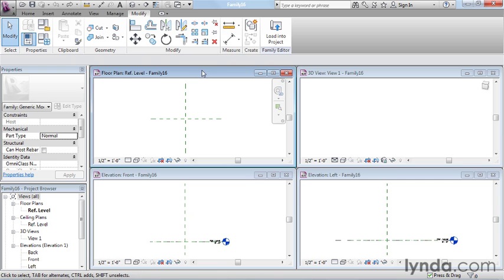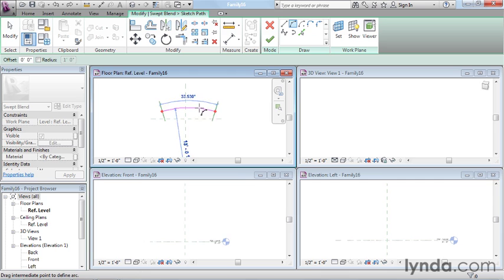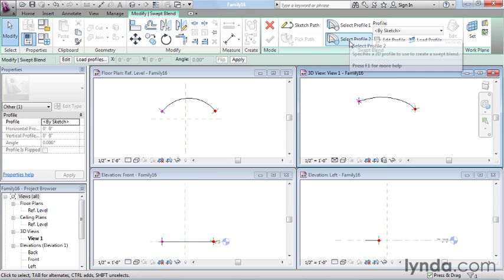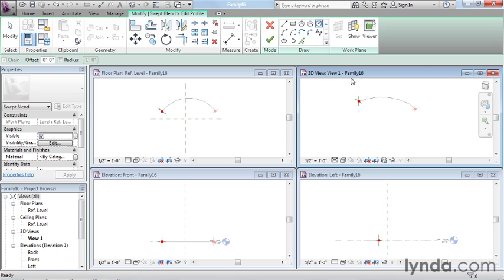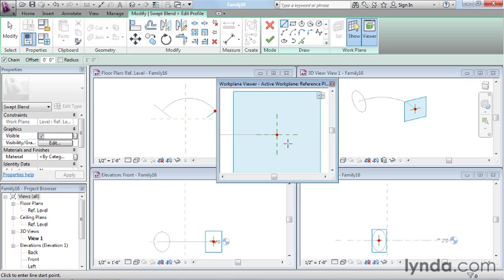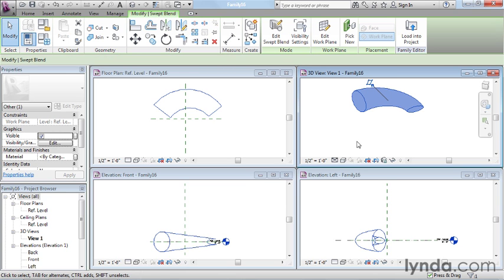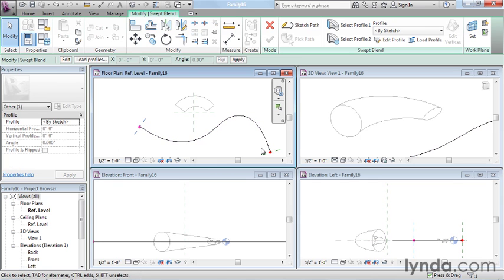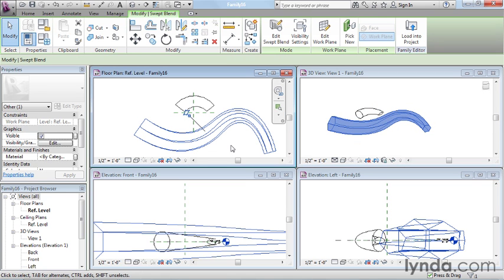04 06 Creating Swept Blends